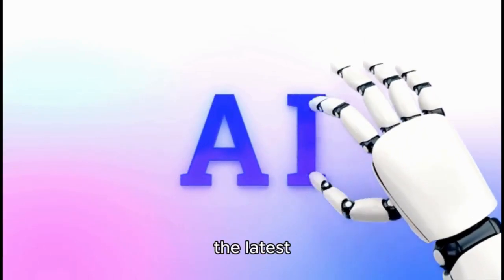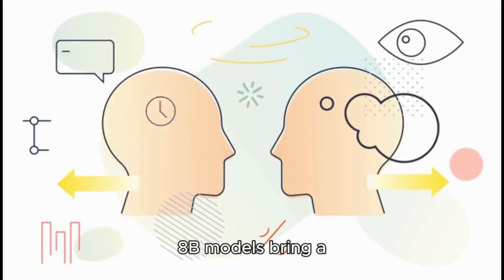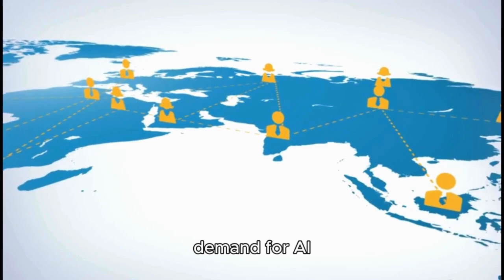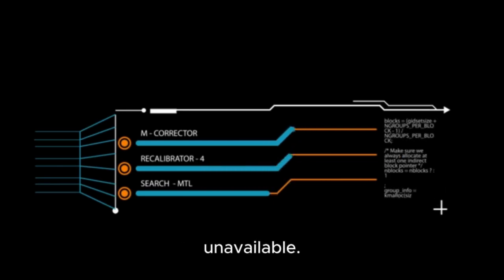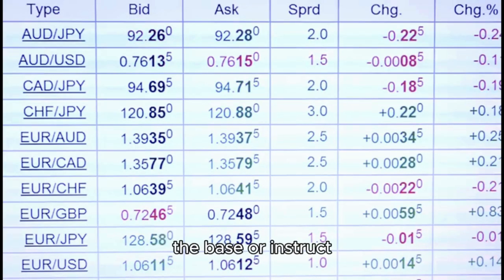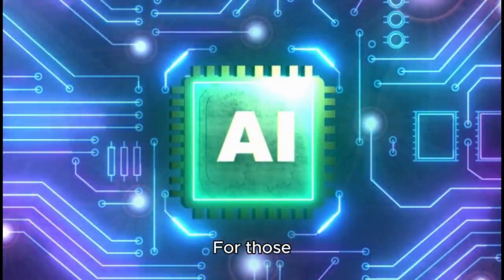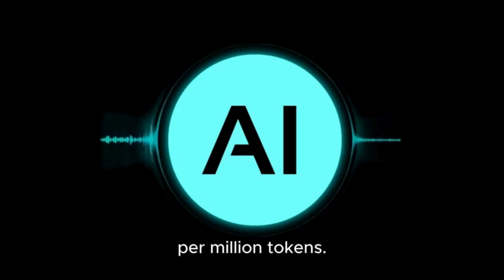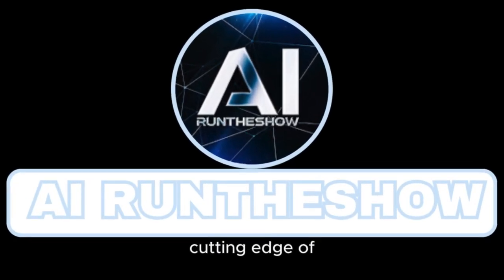Introducing the World’s Best Edge Models: Mistral AI's Ministral 3B and 8B